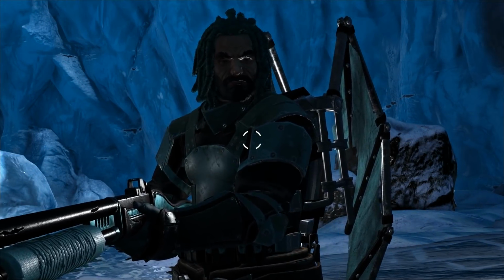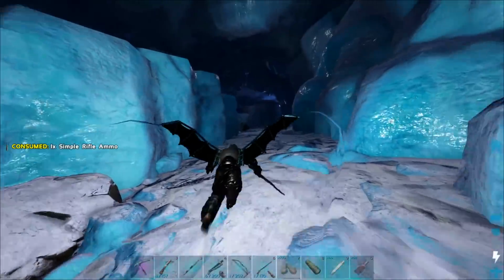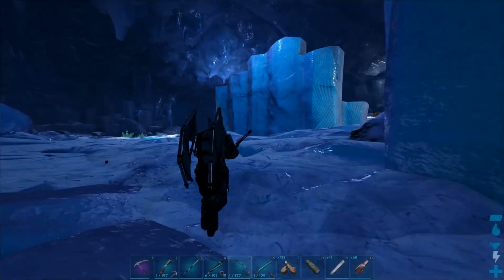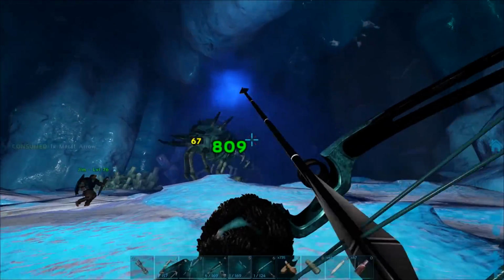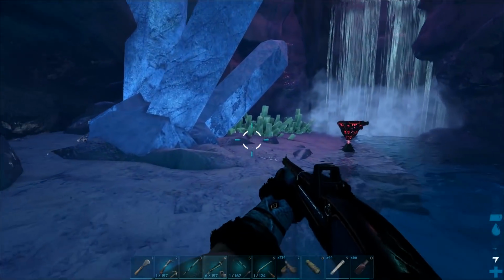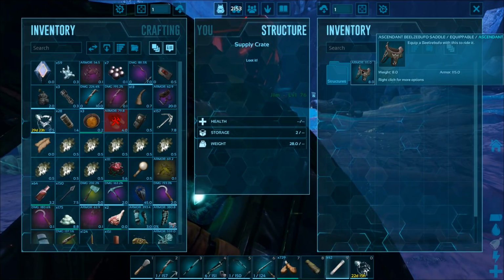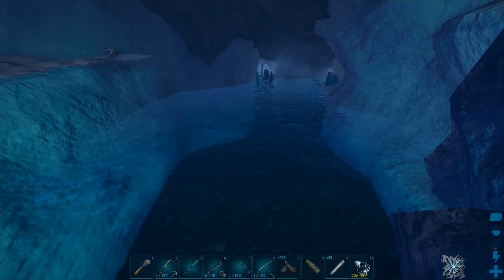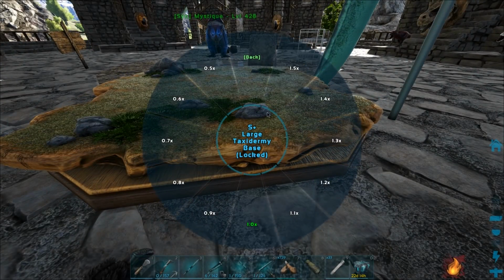EXPLORING THE ICE WORM INFESTED TUNNELS TO FACE THE QUEEN! - Ark: Survival Evolved [Cluster E84]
EXPLORING THE ICE WORM INFESTED TUNNELS TO FACE THE QUEEN! - Ark: Survival Evolved [Cluster E84] W/ SYNTAC